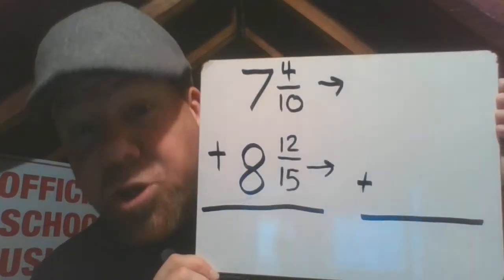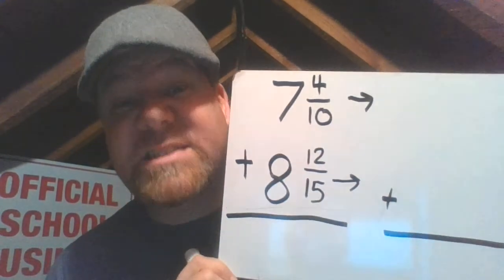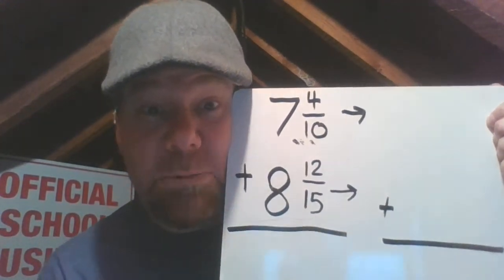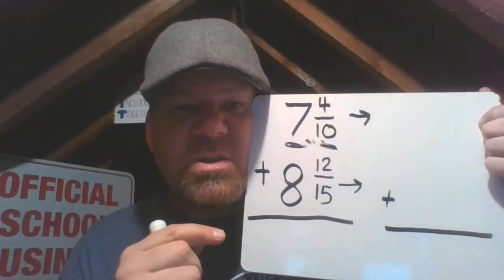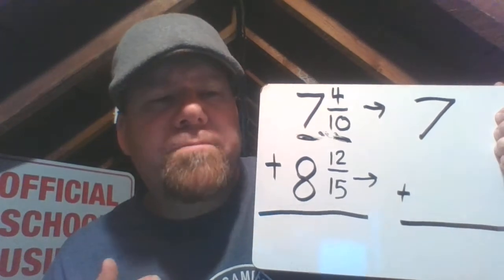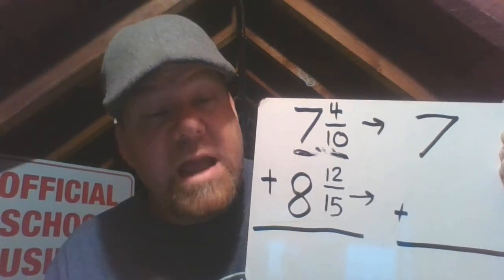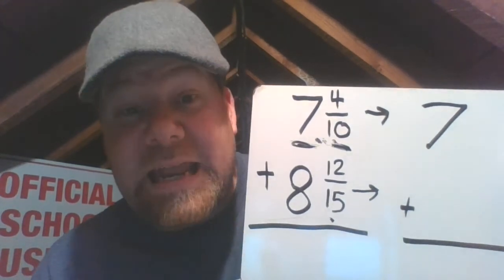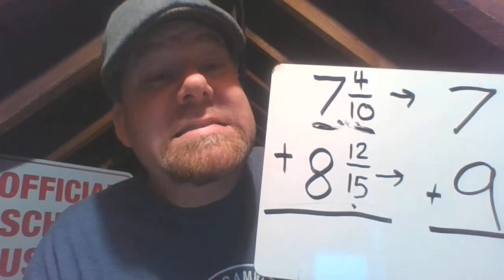Envisions Math Lesson 10.1 Introduction